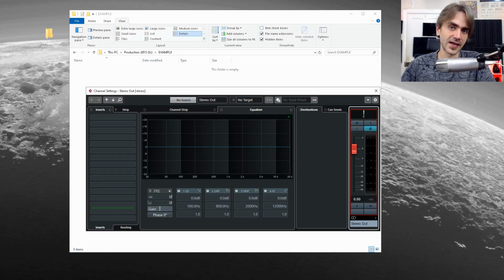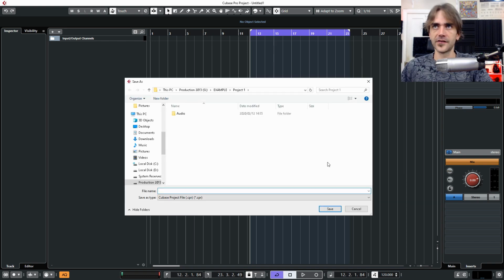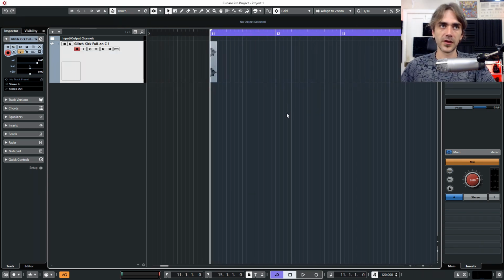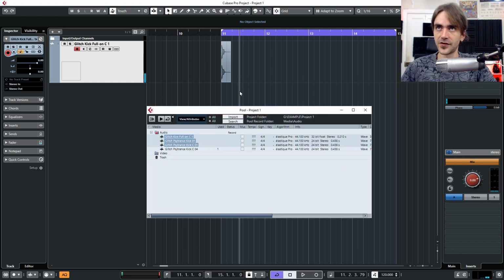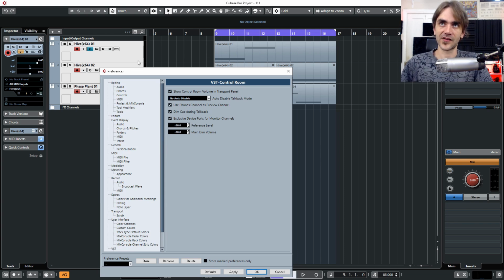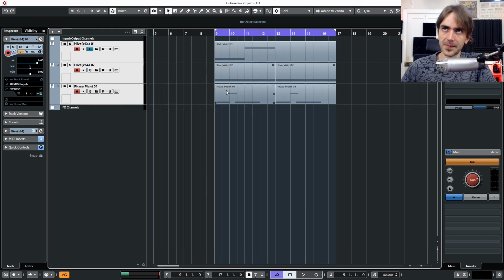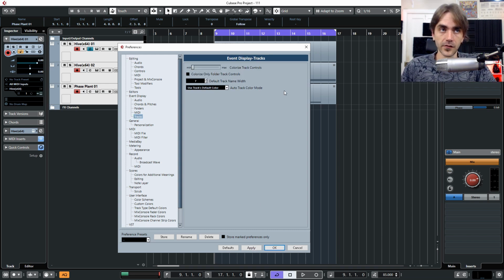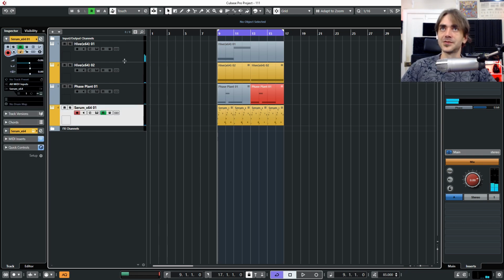Cubase Series 01 - Project Files and Preferences - Beginner's Guide / First Steps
Hello YouTube!

This is the first in my Cubase Series! Some basics on project setup and preferences to help those newcomers to the DAW. I didn't make intros for these ones as I filmed them in batches, I'm sure you guys don't mind getting straight to the point :)

*Cosmic Sidekick*
*august*
*Giuliano Amim*
*Shai Shushan*
*Patrick Larocque*
*LemonTek*
*Silvan*
*Pouria*
*Baptiste Sarrailh*
*Lucko*
*HotBullet*
*Mattias Dahdouh*
*Semantics*
*ARTIOM*
*Shorty*
*Ginkeh*
*Mr.Speaker*
*Edgar Montez*
*Nixiro*
*Mark Goldsmith*
*Alexander Wallentinsen*
*Freddy*
*Ujju*
*Miguel Pires*
*RUMI*
*Solus*
*Alex Hawa*